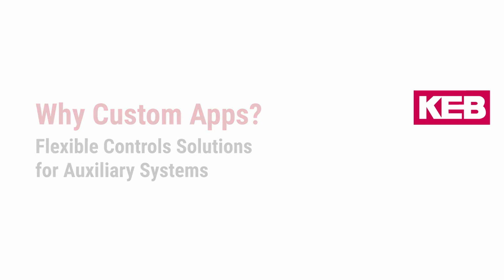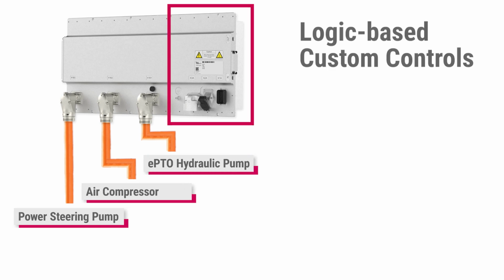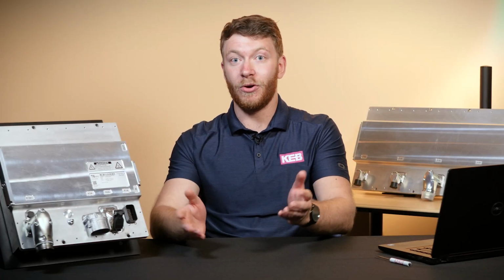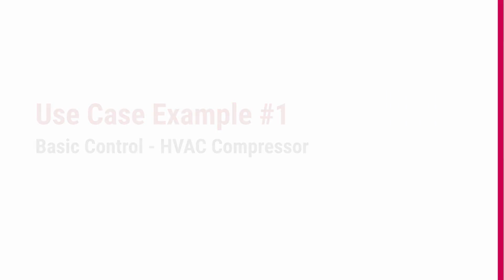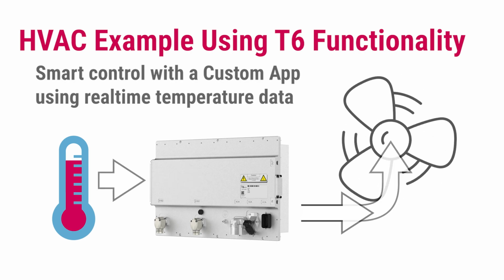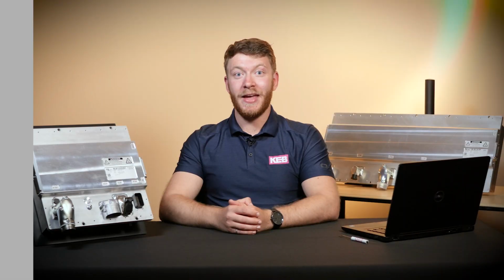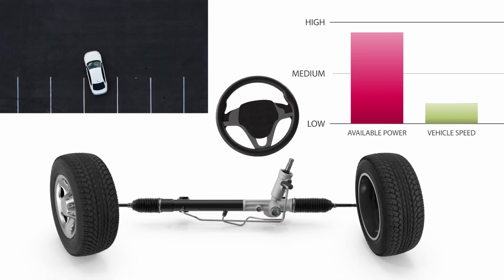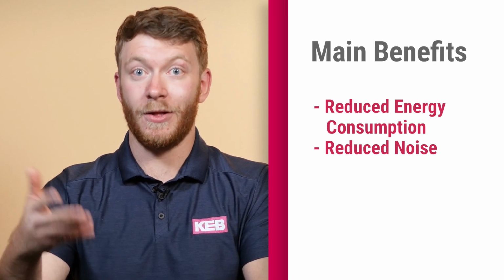How Custom or Third-Party Apps Work | KEB T6 Auxiliary Inverter for Commercial Electric Vehicles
The T6 Auxiliary Inverter offers commercial vehicle builders unparalleled auxiliary system control. The Custom/Third-Pary app allows full customization and control of the ECU to control pumps, fans, and power steering systems. The embedded controller inside the T6 supports application software to increase the customization of vehicle testing and commissioning new vehicles, saving you valuable programming time. This is one of many ways the T6 inverter can help make auxiliary system control a breeze.